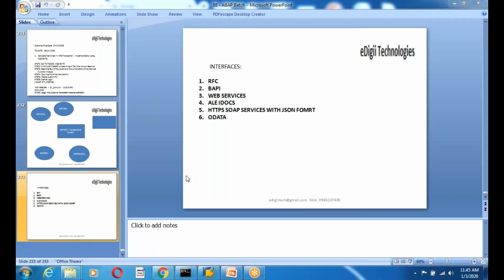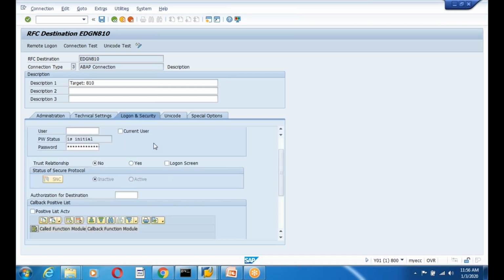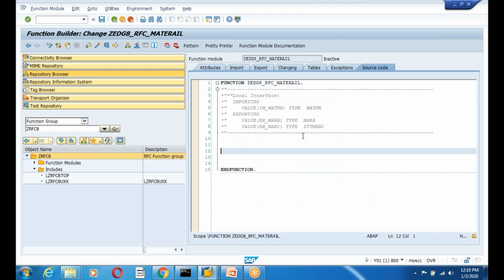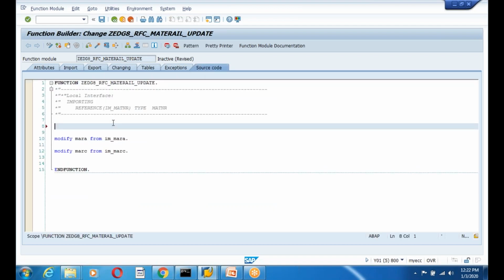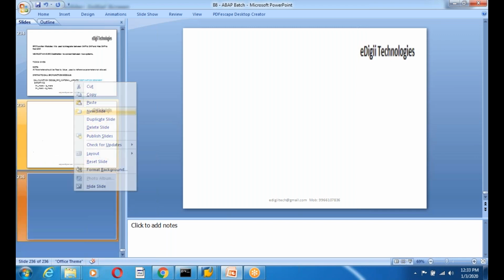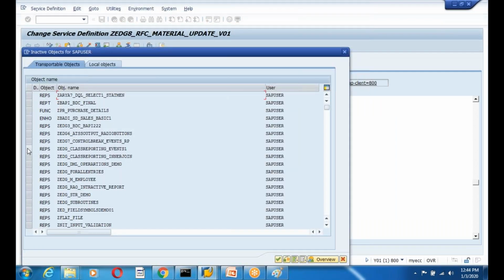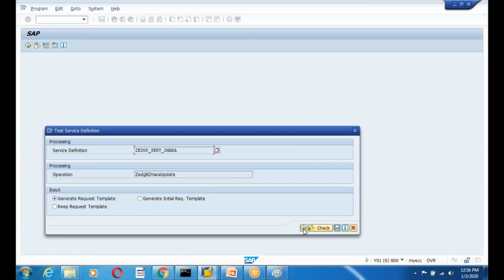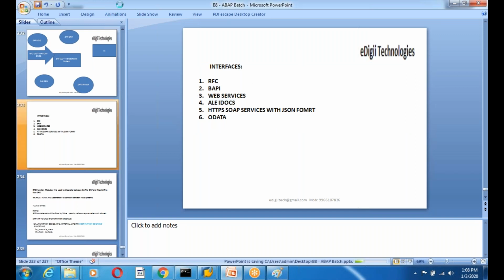1. SAP ABAP - Interfaces - RFC - Remote Function Module